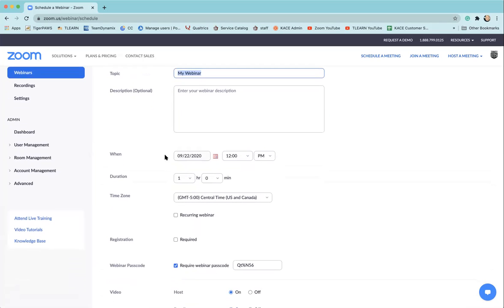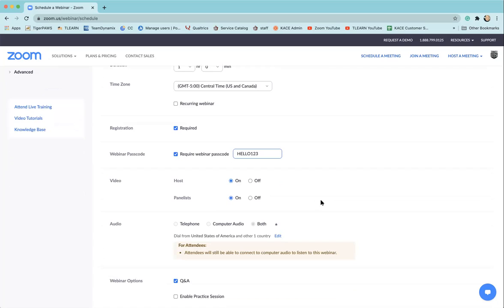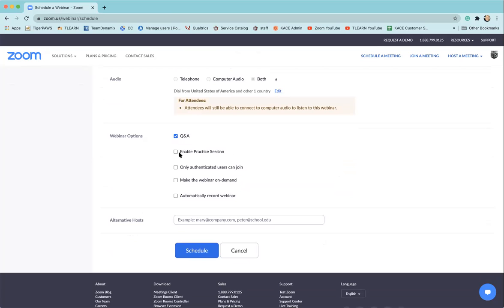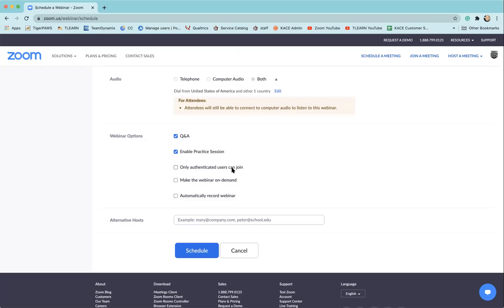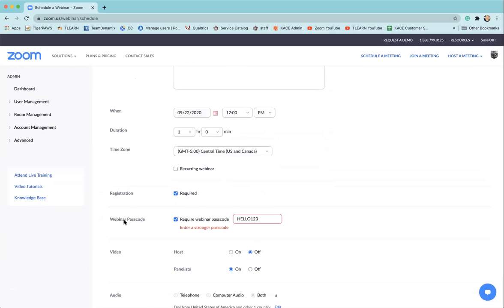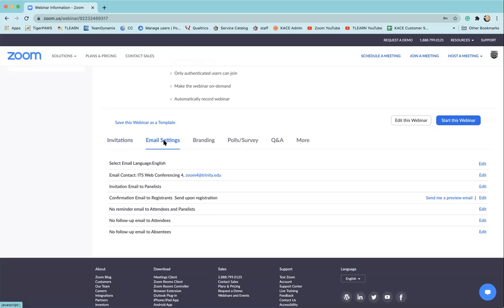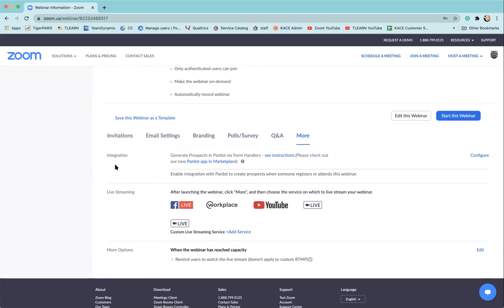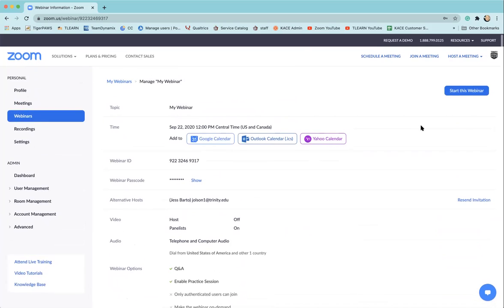Setting up your Webinar Preferences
This will talk about some of the setting within Webinar as you are creating your meeting.